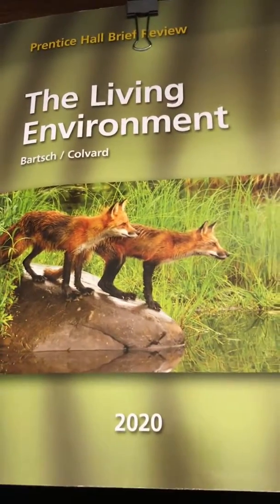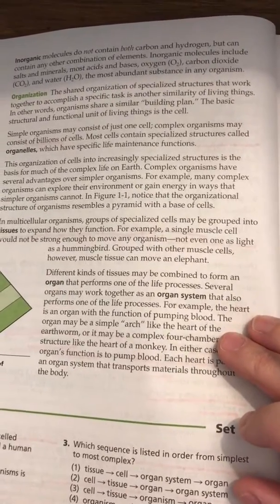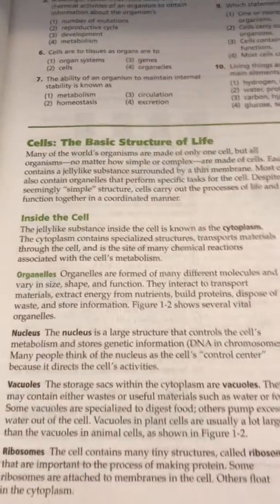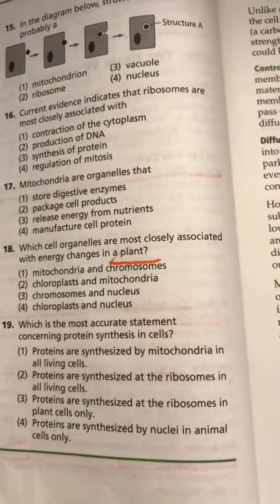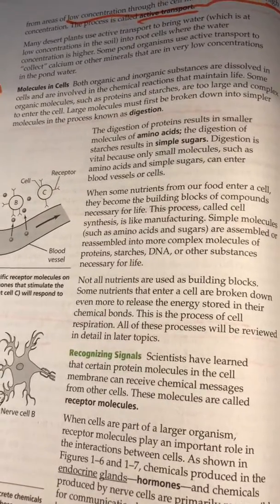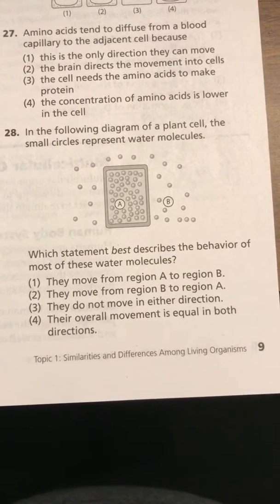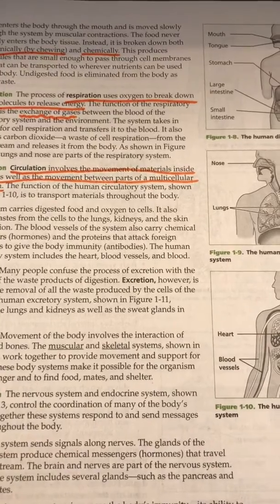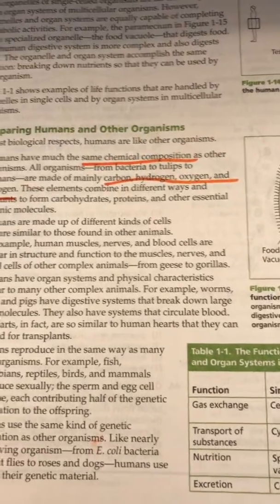LE Review Book Read Aloud